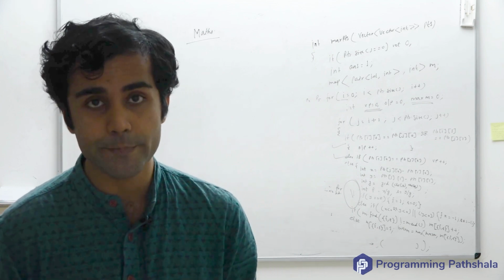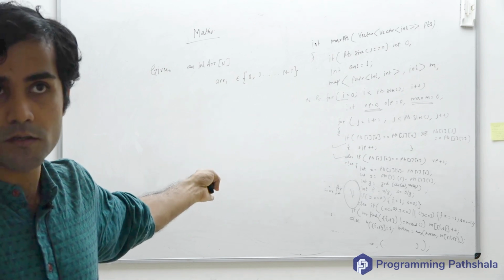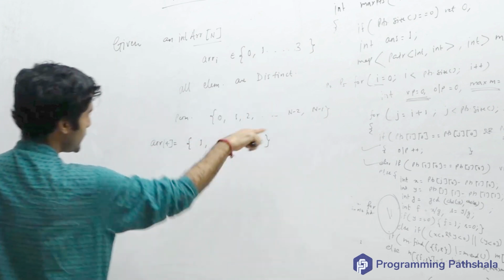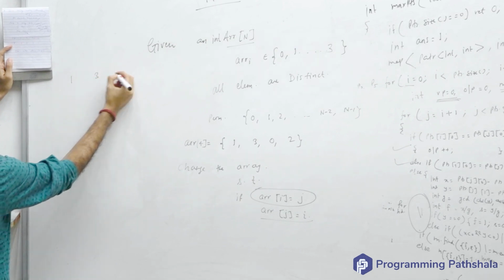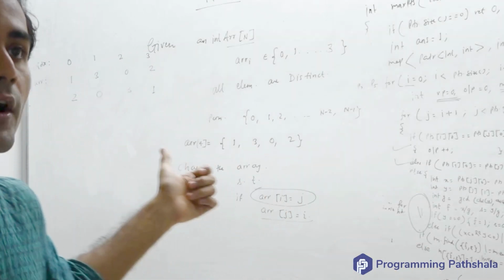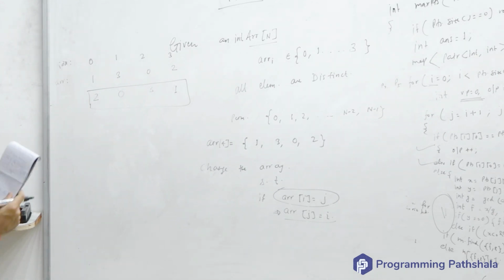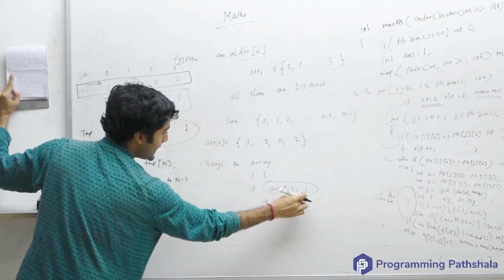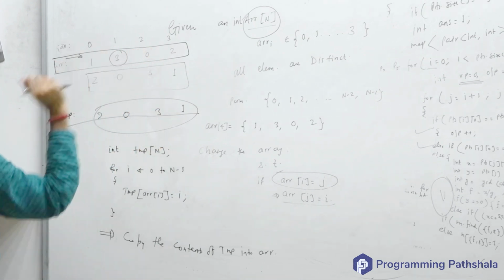Array Techniques | Array Rearrangement | Complete DSA Course | L-07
In this video, we’re going to solve an interesting problem where we need to rearrange an array based on a specific rule: For every index i, if arr[i] is j, then arr[j] should become I.

Walkthrough
0:00 -  Intro
1:02 - Problem Statement
5:55 - Brute Force Approach
7:38 - Time Complexity?